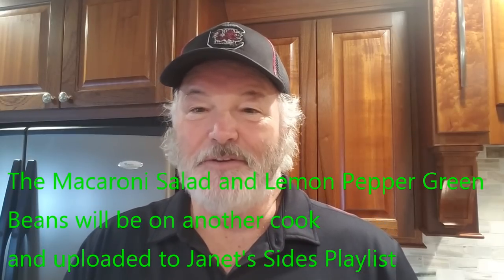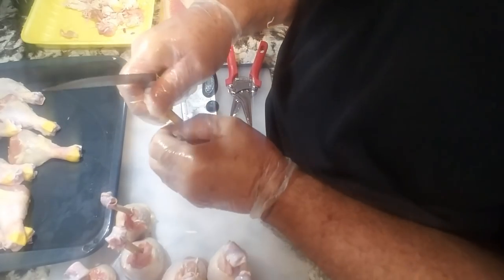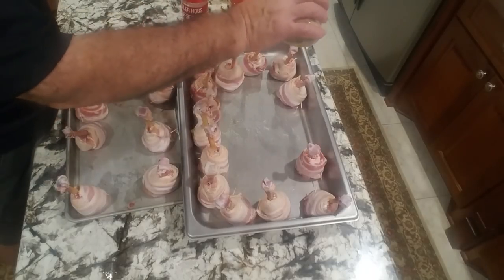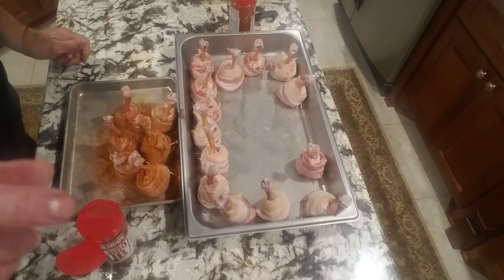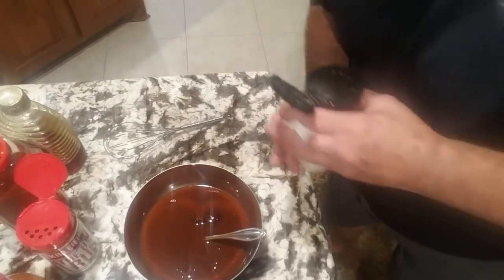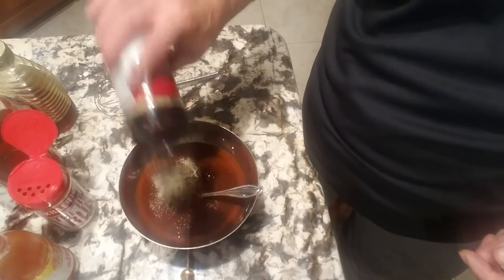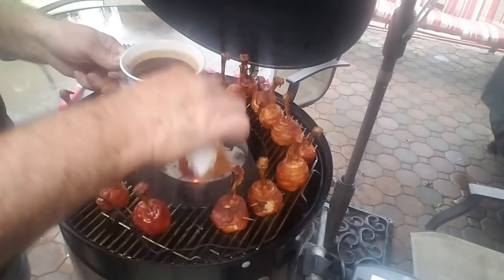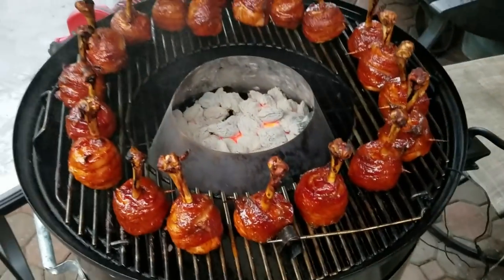LOLLIPOP CHICKEN | WEBER SMOKEY MOUNTAIN | WSM GRILLING MOD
This is a fun cook using chicken legs to make what looks like a big round lollipop on a stick. It takes some prep work, but is a fun project and have a great appealing thumbnail in the pictures. I used my modified weber smokey mountain 22.5 with the vortex. The particular modification to the smoker was adding a set of extra brackets 5 inches down from the top grate for a charcoal grate to sit on just like most grills. This allows you to use as a grill with all of the grill acessories which the vortex is one of. I absolutely love it.

Follow The Shadows- The 126ers

Gimme Back My Ya Ya- Dan Lebowitz

Weber Smoky Mountain 22.5

Thermoworks Products

Richard's BBQ Sauce- Facebook Home Page

Sauce I put together for this cook.
- 1.5 cups of vinegar based sauce. In this case 50/50 of Richards and Prossers sold locally in the Piggly Wiggly Gro Stores.
- 1 cup of red pepper jelly
- 1 cup of honey
- 1 Tb Texas Pete hot sauce
- 1/4 tsp Killer Hogs AP Rub (salt & pepper)
- 1/4 tsp Killer Hogs The BBQ Rub
-  put in small pot and simmer on stove 30 minutes to reduce down and thicken.
Richard's BBQ & Sauce
Summer time is approaching. Don't forget to stop by IGA, Bilo,or Piggly Wiggly and pick up some Richards BBQ Sauce or already packaged BBQ for that family get together, office party or picnic. Scott Germond 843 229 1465.

Prossers BBQ Sauce
I called Prossers BBQ Restaurant and asked how to aquire some of this sauce if you are not local. The only way is through US Foods which will be high priced. They sell it in local Piggly Wiggly stores in the PeeDee areas of SC. Sorry